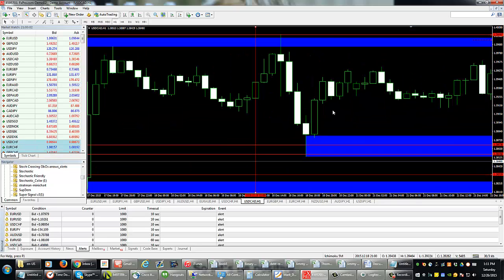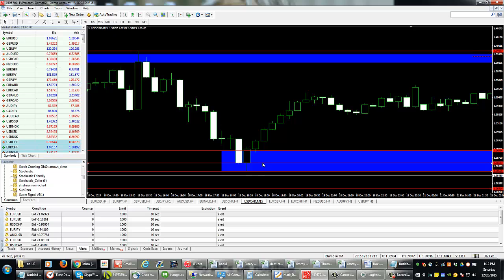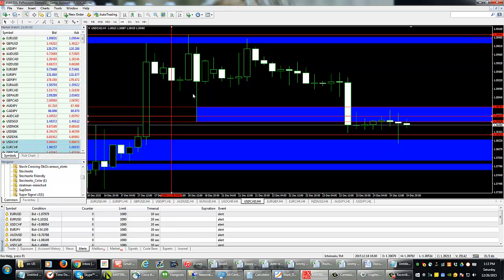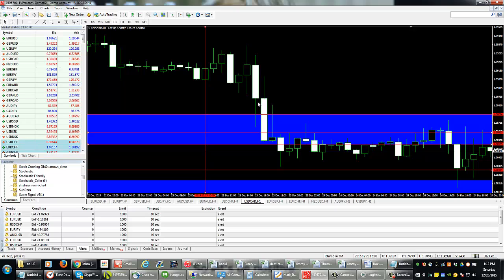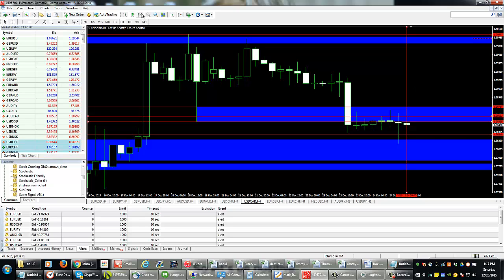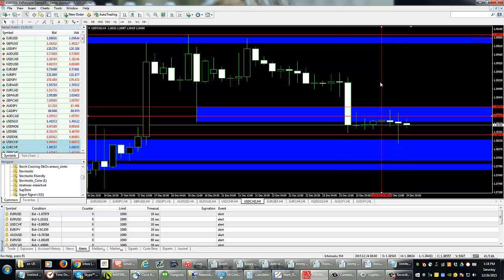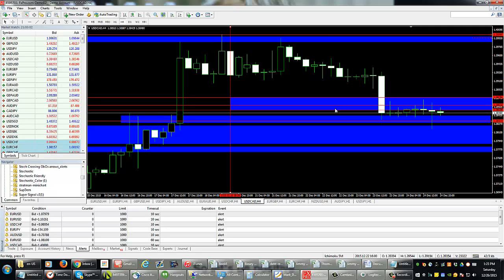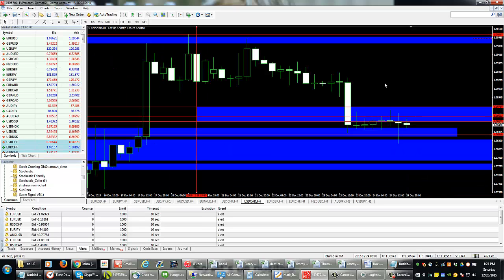How to Trade Support and Resistance Zones Part 3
Follow us on Periscope: @bbittraders